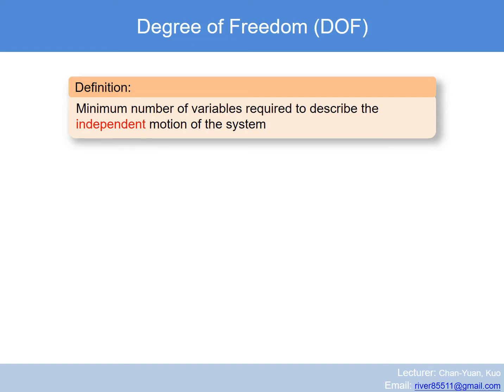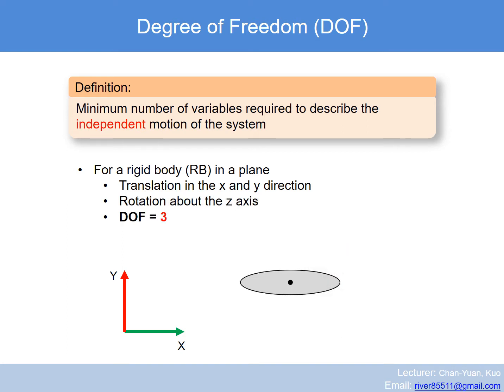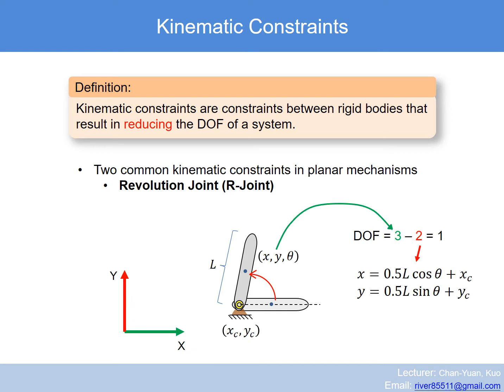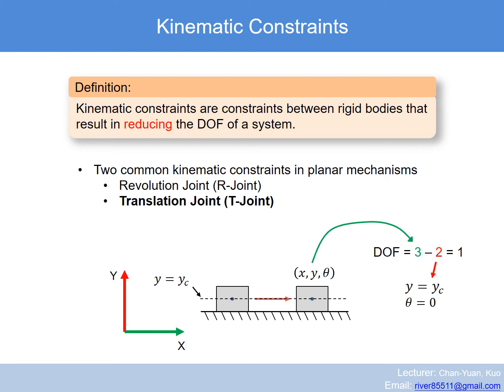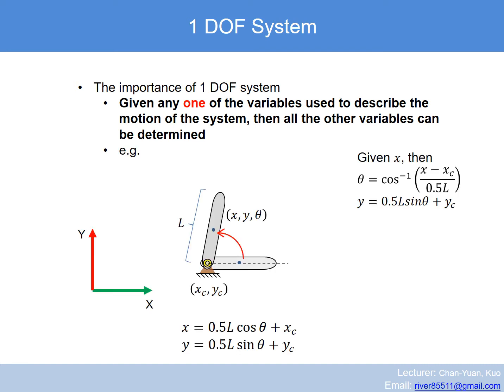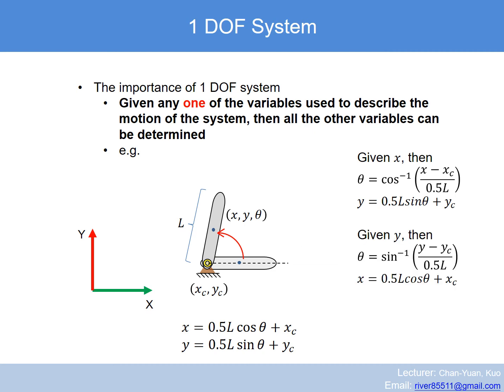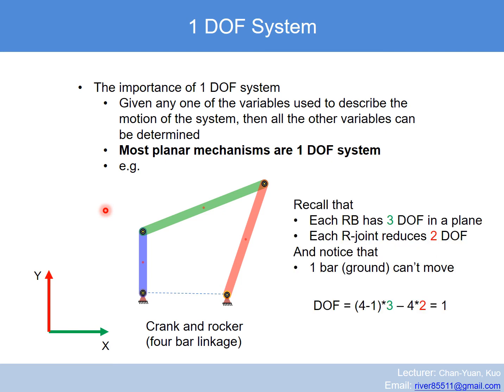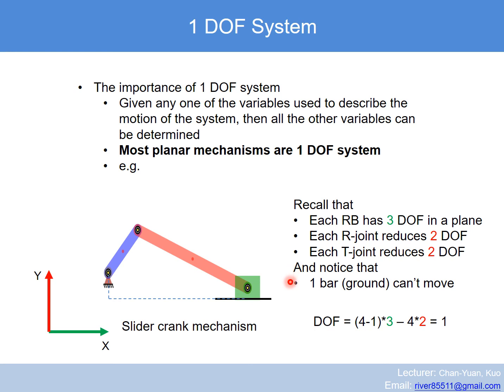Mechanism - Lecture1 - Degree of freedom